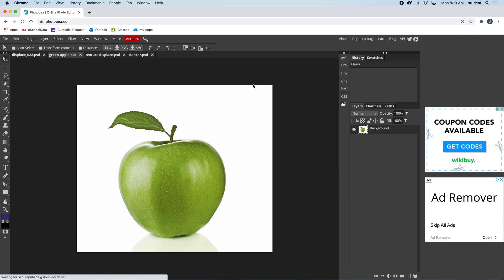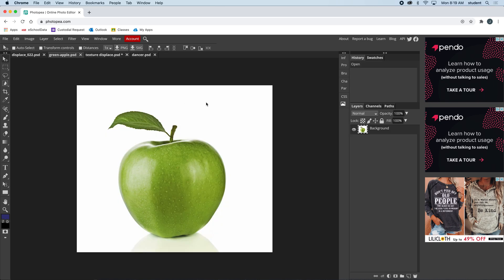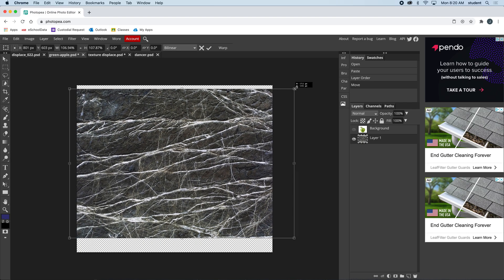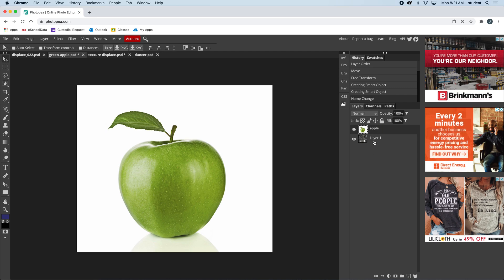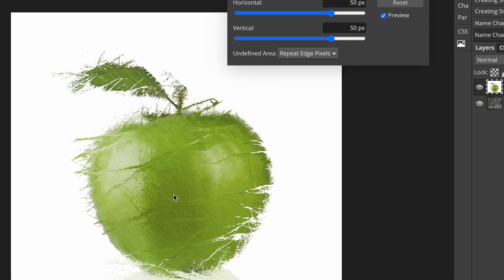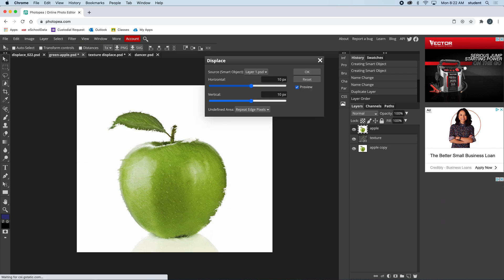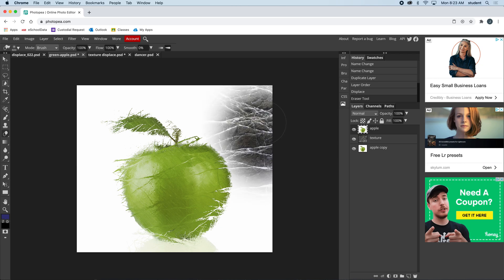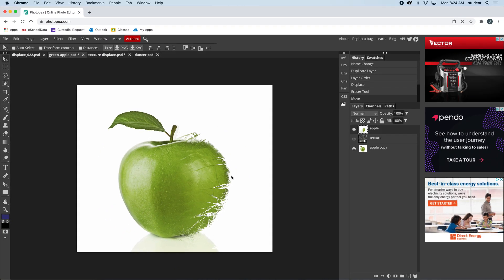Photopea - Displacement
This tutorial will use Photopea.com to guide you through the steps of displacing an image with a texture.